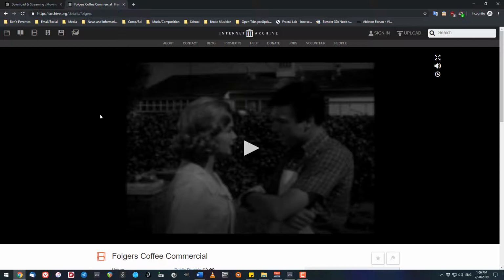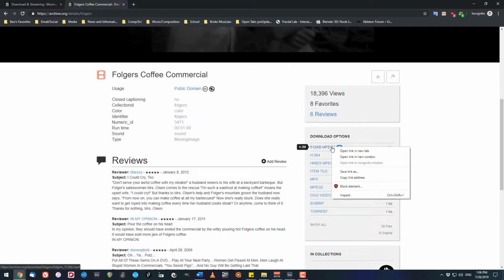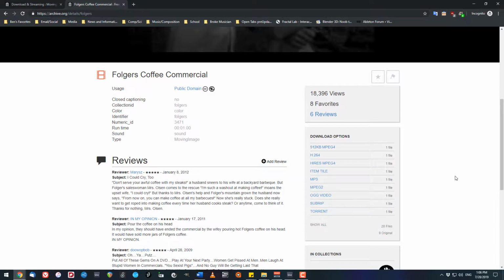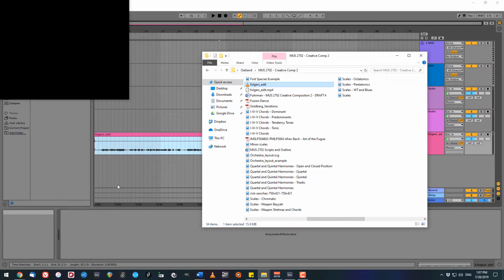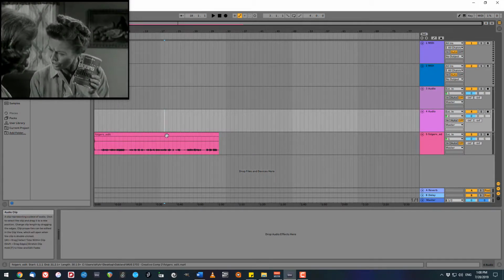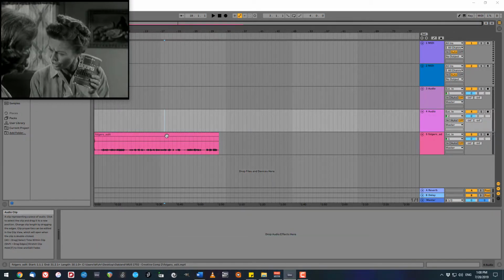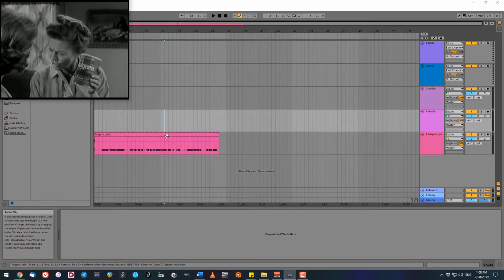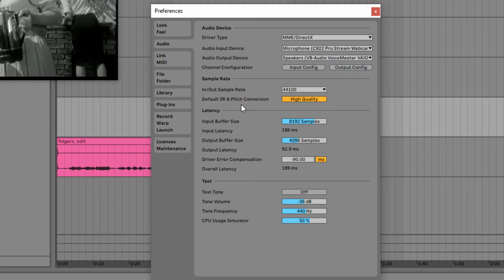MUS 2702 - 36 - Intro to Film Scoring - Preface, Sample Rate, and Importing